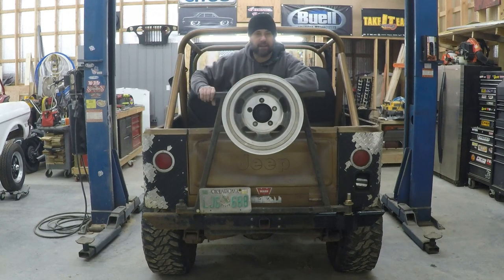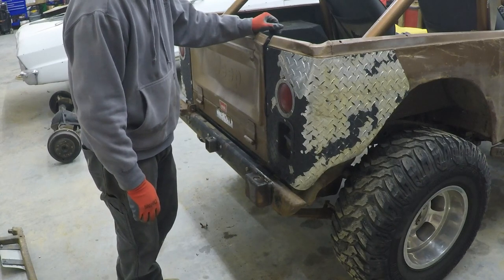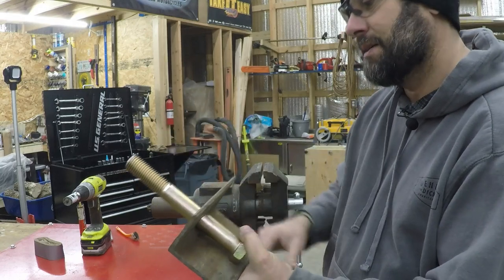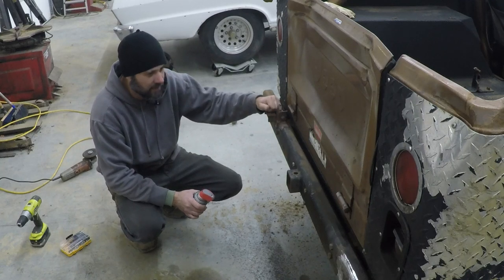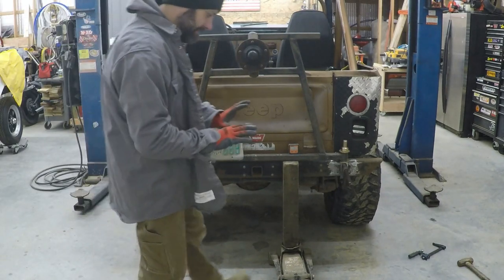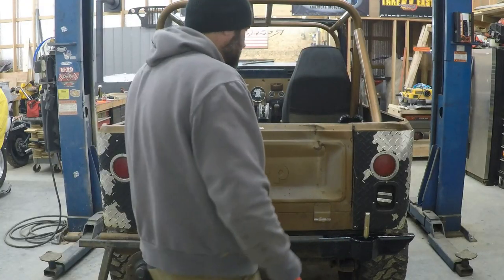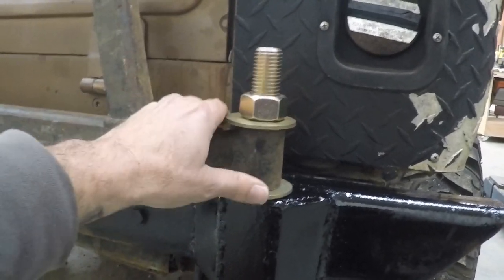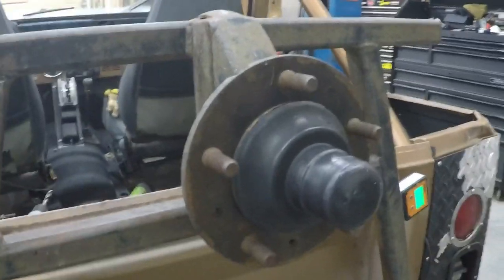CJ-7 Swing Out Tire Carrier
In this video I fix the swing out tire carrier on the back of my CJ-7.